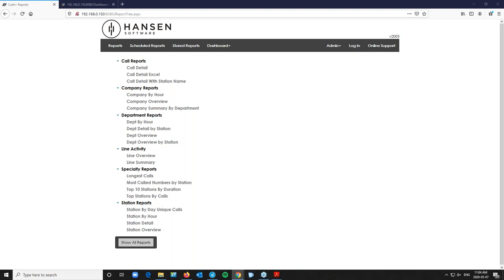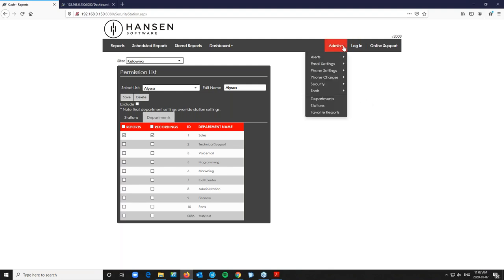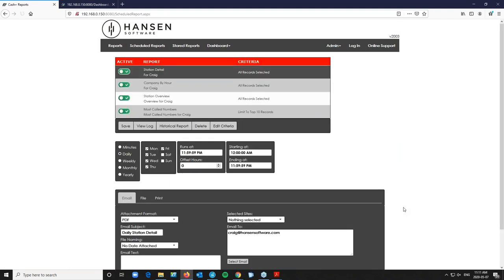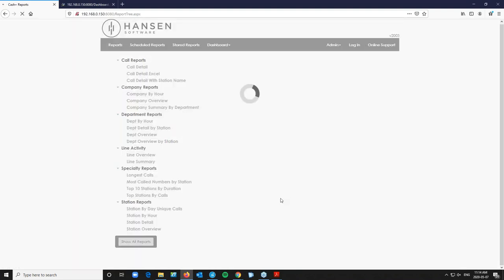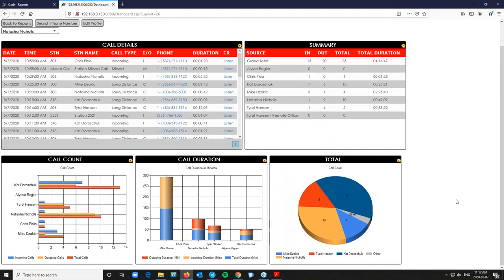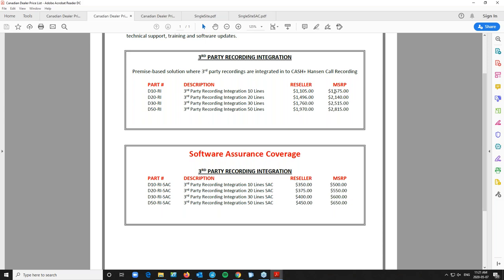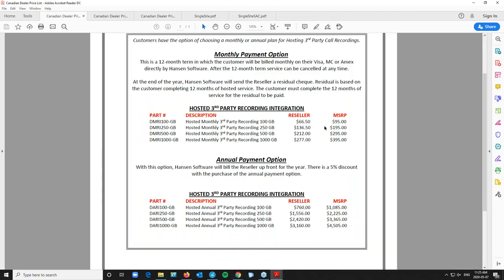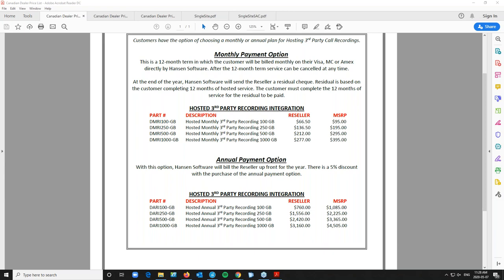Hansen Software Integration with Wildix system